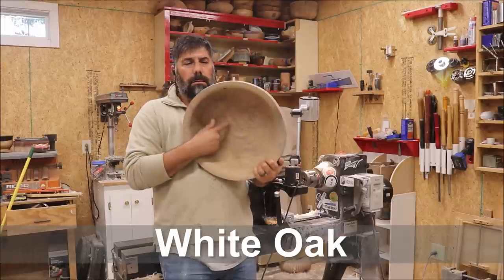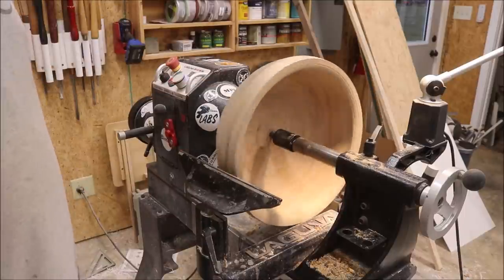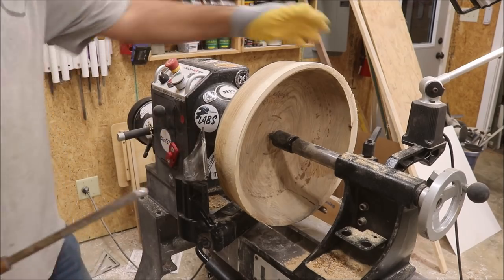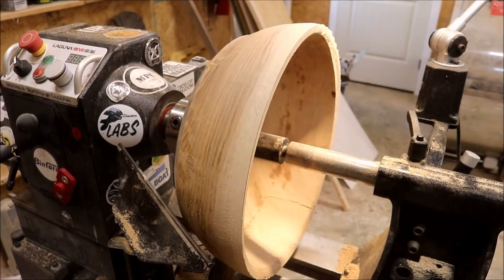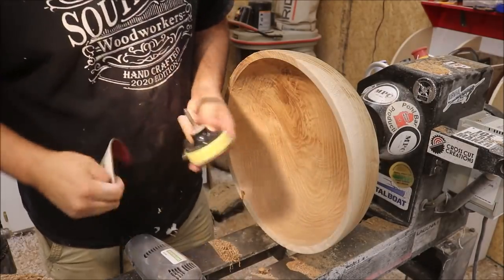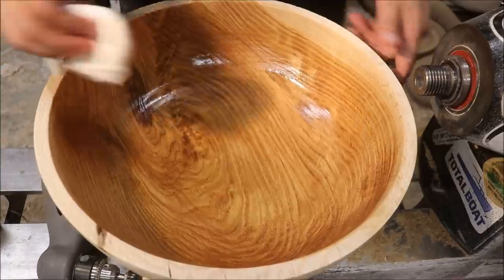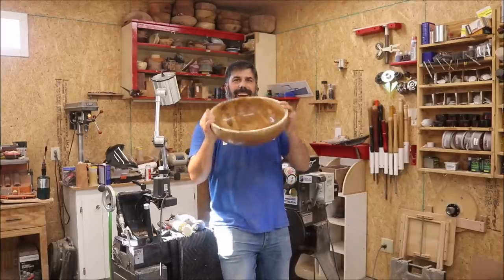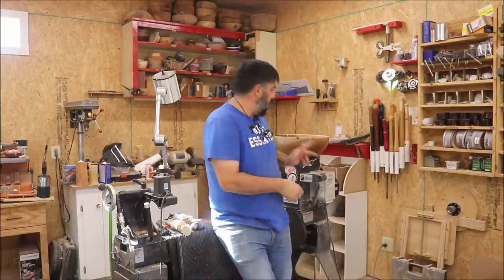Woodturning - The Largest Bowl I've Ever Turned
This is a monster I forgot about. First turned two years ago and forgotten about until 3 months ago.

Products I Use:

6” Quick Release Bar Clamps
1/32"- 5/8" Self-tightening Keyless Lathe Drill Chuck W/ MT #3